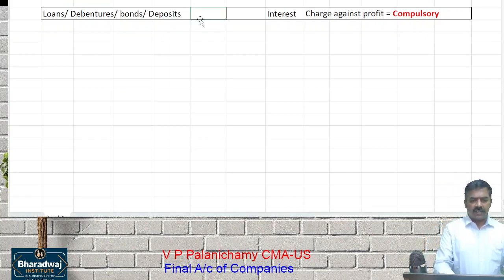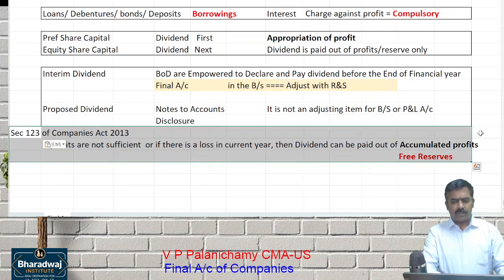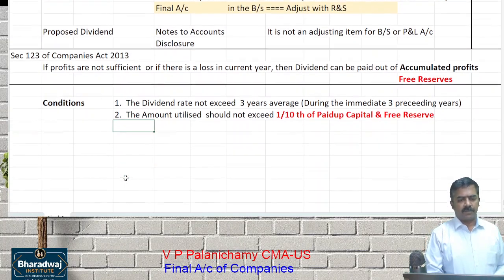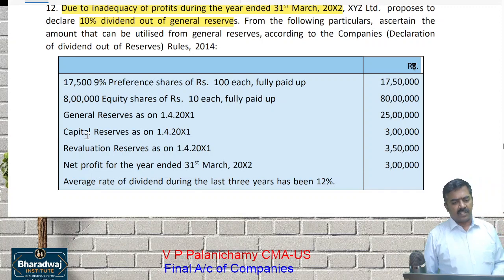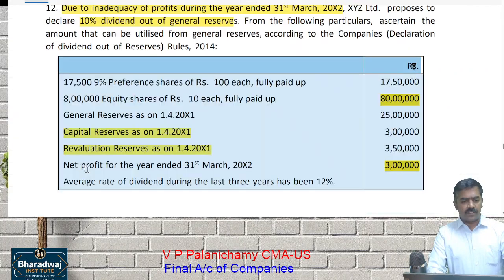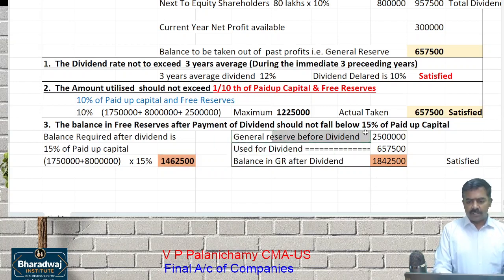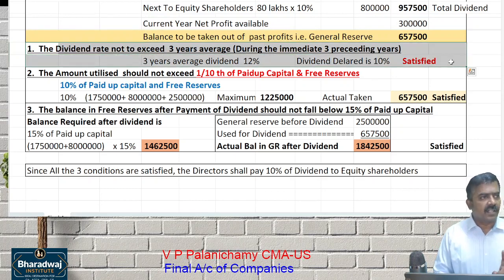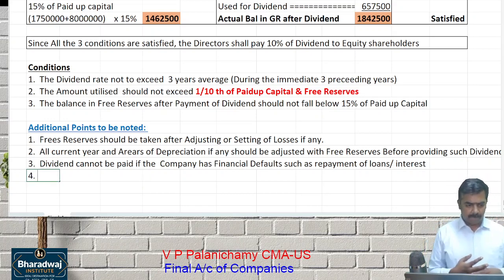Class 1 A Dividend Rules